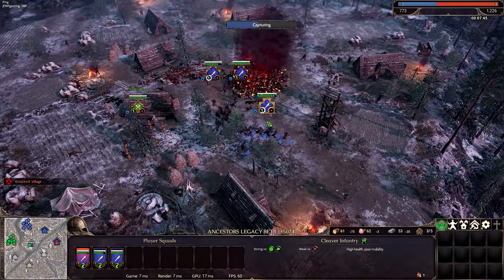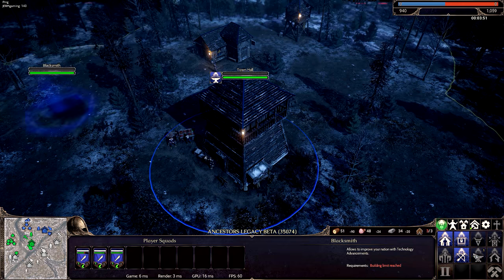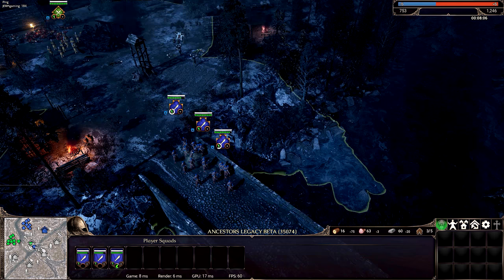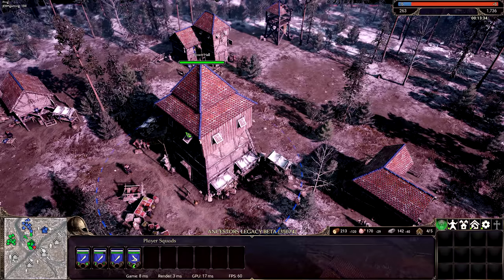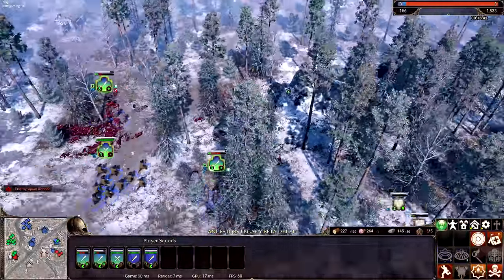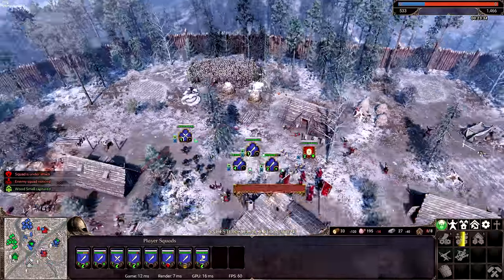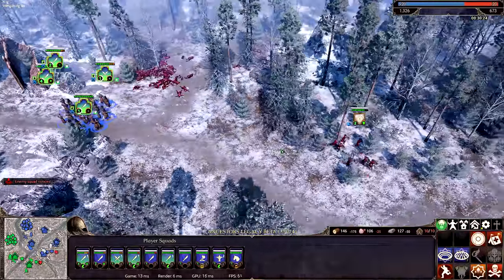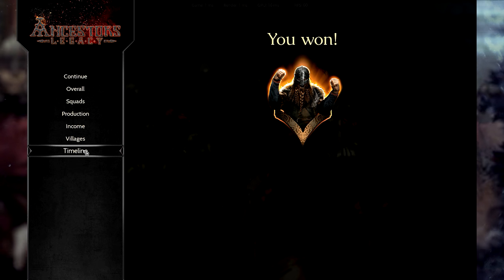Ancestors: Legacy - trying out a new medieval RTS game with JERMGaming | RangerDave